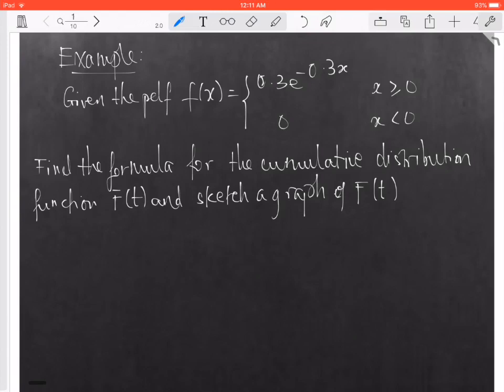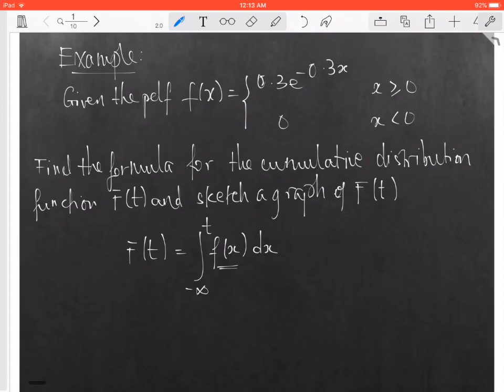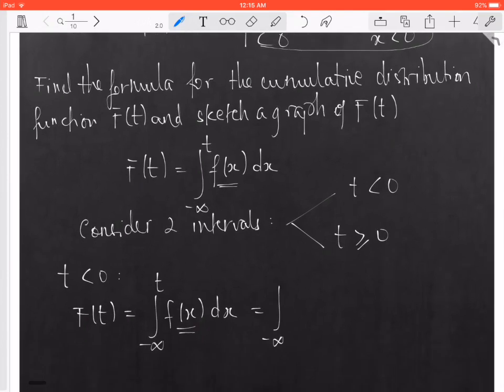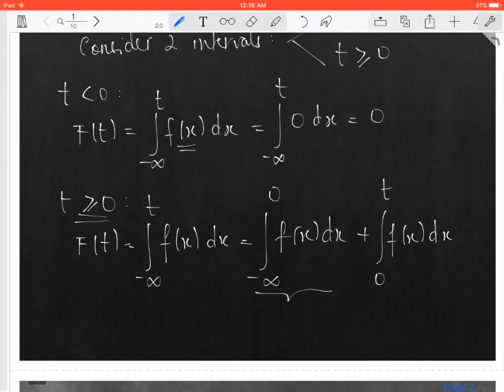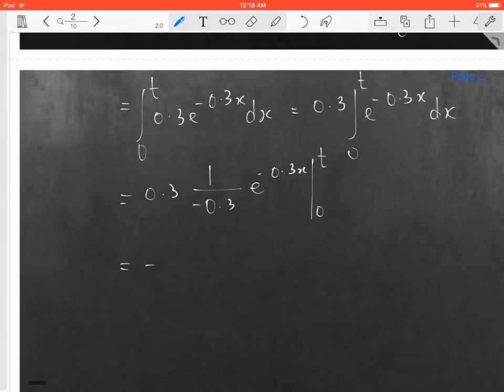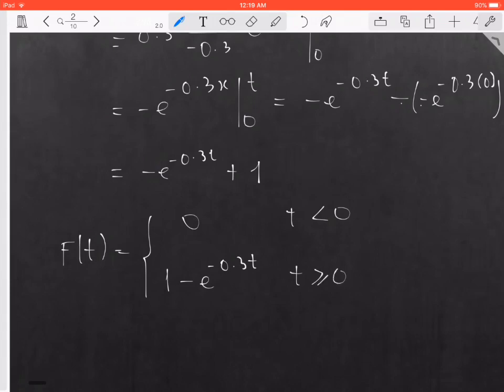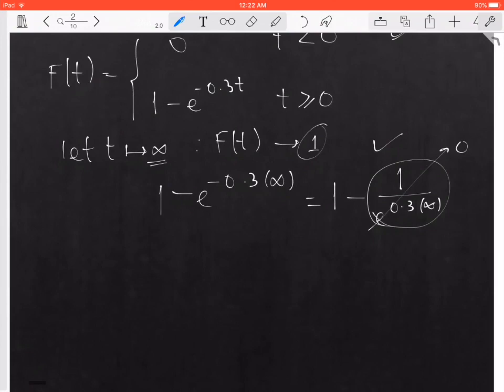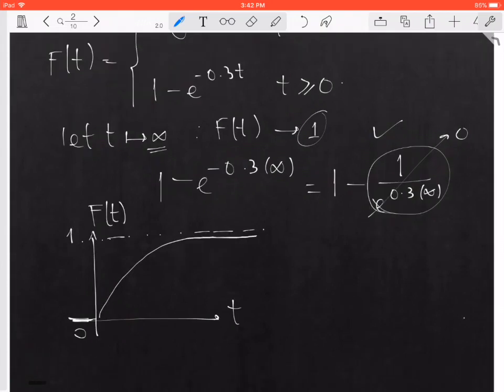Cumulative Density Function: Exponential Distribution - Example